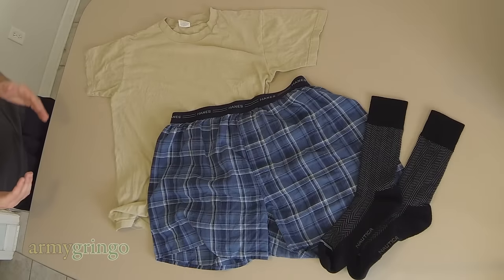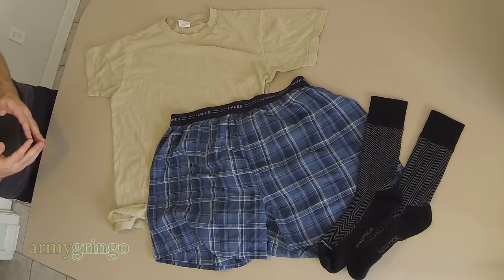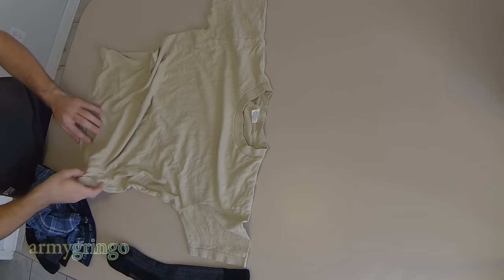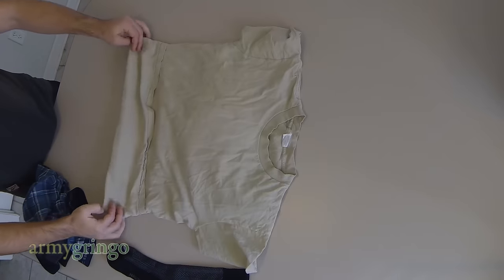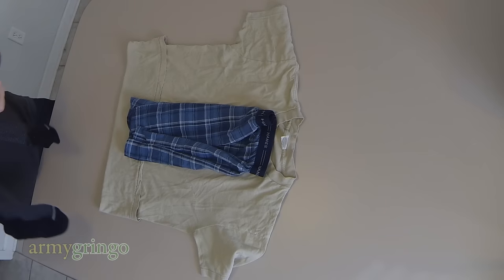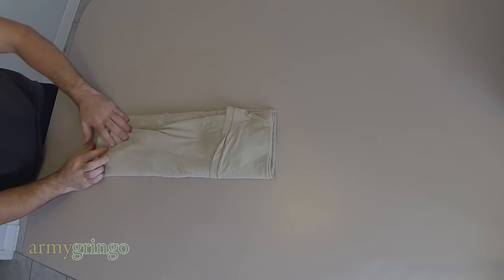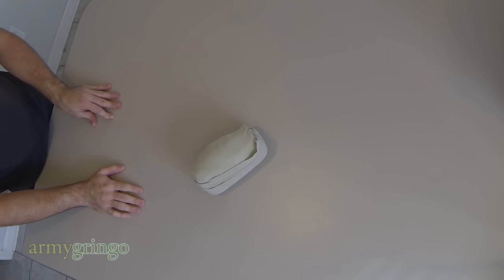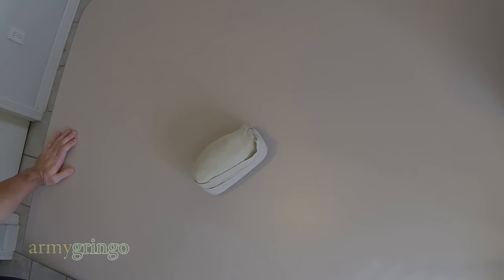Army Hack: How to Fold a Day's Change of Clothes - Ranger Roll Compact Packing for Travel / Vacation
Packing a whole change of clothes into one roll might be a good idea if you prefer to have everything ready to go. This way you won't have to look for a shirt, undies, and socks separately. Everything is rolled together and easy to find. Pretty neat for when you're outside for days on the end... :)

Most clothing can be Ranger-rolled, so I have uploaded several videos on the subject on my channel.